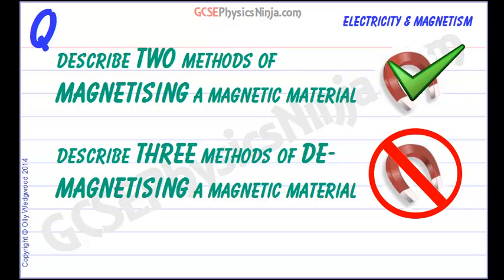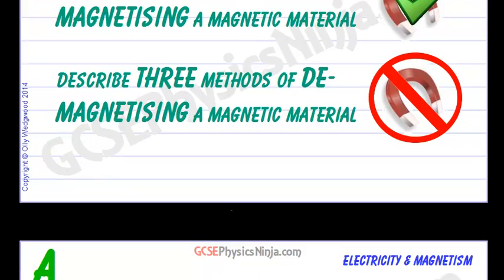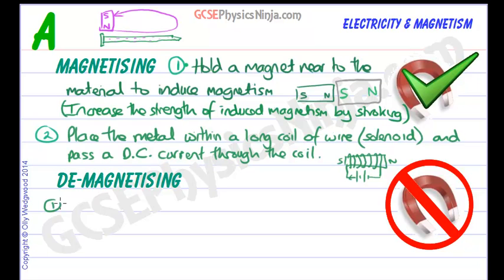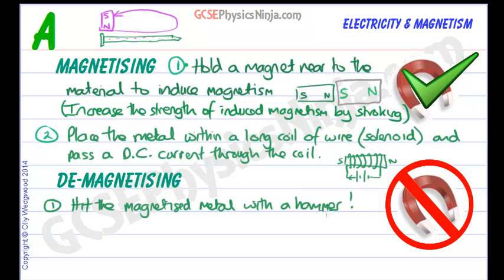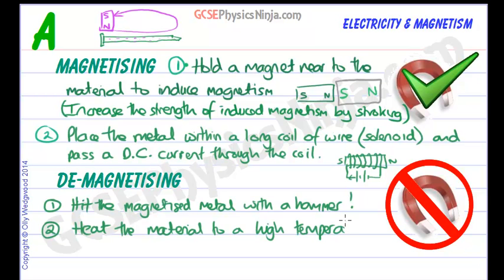GCSE Physics - Magnetising and Demagnetising Magnets